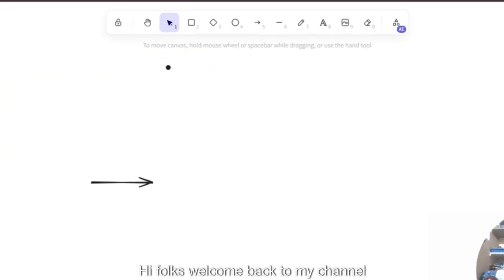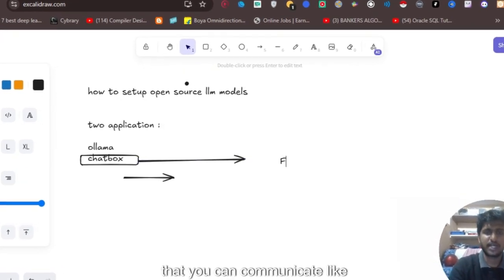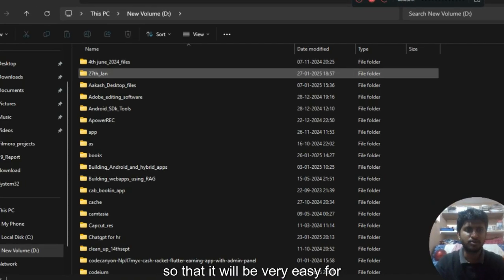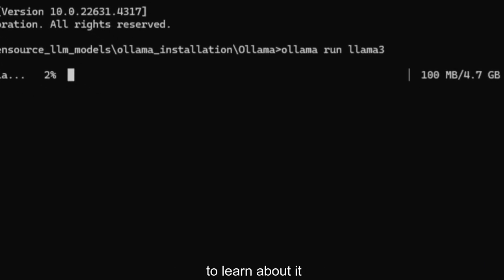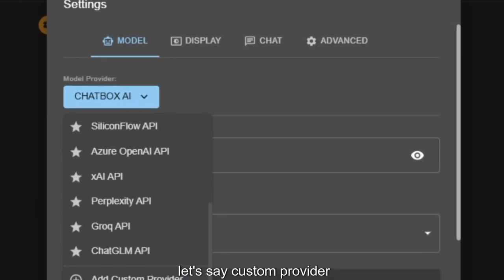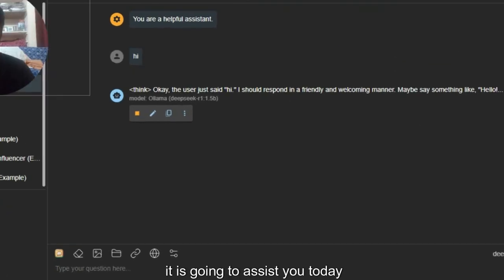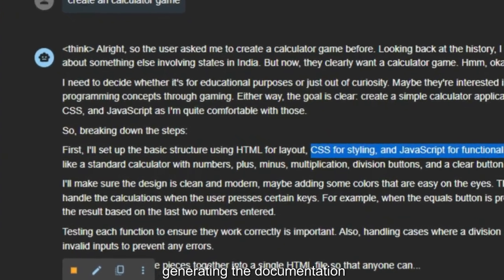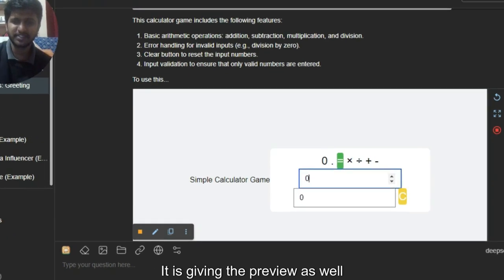You Won't Believe How Easy It Is to Set Up Local Open Source LLM Models in 2025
This Video described  how to setup  opensource  llm models  u sing ollama and  chatbox client ai tool

**Overview of Setting Up Local LLM Models**
- The video focuses on how to set up local open-source language models (LLMs) using tools like Ollama and Chatbox.
- It emphasizes the importance of using LLMs effectively in your systems, providing a replicable guide for various models.
- simplify the process and make it accessible to users at all levels.

**Required Applications**
- Two main applications are needed: AMA and Chatbox.
  - AMA is essential for installing and managing the LLMs.
  - Chatbox provides a graphical user interface (GUI) for easier interaction with the models.
- Users are instructed to select the appropriate version of these applications based on their operating system during installation.

**Installation Process**
- The installation begins with downloading AMA by choosing the correct operating system to ensure compatibility.
- For setting up the models, Akash demonstrates using the command line interface (CMD) to run the necessary commands for pulling Docker containers, making the process straightforward for users.
- A detailed walkthrough is provided on how to manage the installations and configurations, emphasizing the user-friendly nature of the tools.

**Exploring Different Models**
- Akash discusses various models, including the DeepSeek model and its parameters, such as the 1.5 billion and 32 billion parameter versions.
- He explains the trade-offs involved in choosing models based on their size and resource requirements, noting that smaller models like Llama (3.3 billion parameters) are easier to handle.
- The video highlights that while larger models can be more powerful, they may demand significant storage and processing capabilities.

**Using the Chatbox Tool**
- The Chatbox tool is highlighted for its ability to create a conversational interface, allowing users to easily engage with the models.
- Users can interact with the LLMs in a chat format, enabling practical applications like simple question-answering and basic calculations.
- The tool is noted for being versatile, with the option to run it on both desktop and mobile platforms, enhancing accessibility.

**Performance and Limitations**
- Akash shares his experiences with the performance of the models, suggesting that while they are capable, they may not always provide accurate results for complex queries.
- He emphasizes that the models can be useful for generating explanations and understanding context, despite some limitations in providing precise answers.
- The overall sentiment reflects a balanced view, recognizing that while the models are not perfect, they serve as effective tools for developers and enthusiasts experimenting with AI.

[00:10] Setting up local open-source LLM models using AMA and Chatbox.
- The video demonstrates how to install necessary applications like AMA and Chatbox for local LLM setup.
- Chatbox provides a GUI interface, enhancing usability for interacting with the LLM model.

[01:35]( Steps to install and set up DeepSeek with Ollama.
- Begin by downloading and installing the Ollama tool for your specific operating system.
- Install the DeepSeek R1 model, which is a 32 billion token model designed for advanced functionalities.

[03:11]( Setting up a lightweight Llama 3 model with minimal space requirements.
- Llama 3 has significantly lower parameter sizes compared to alternatives, which reduces storage demands.
- Installation involves using Docker to pull the necessary code, simplifying the process of setting up the environment.

[04:40]( Guide to install and use Chatbox AI with Deepseek model.
- Instructions include links for downloading the tool on Windows and accessing it via web app.
- Emphasis on using your local model with Chatbox AI by configuring the API settings correctly.

[06:18]( Demonstrating setup of DeepSeek LLM using the desktop app.
- User configures DeepSeek with the R1 model, featuring 1.5 billion parameters.
- Demonstration includes conversational queries, highlighting responses and limitations of the model.

[07:51]( The calculator game model is a decent open-source tool for project requirements.
- While the model is free and generally effective, it has limitations in quality and utility.
- It excels at generating explanations and understanding specific contexts, making it useful for certain inquiries.

YOU JUST NEED TO DO